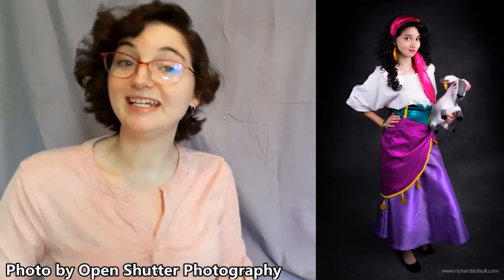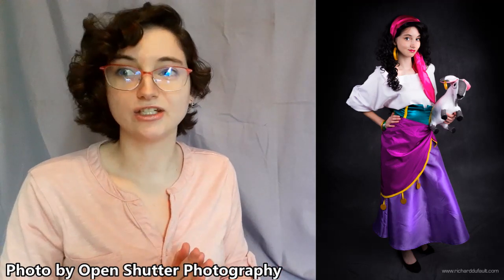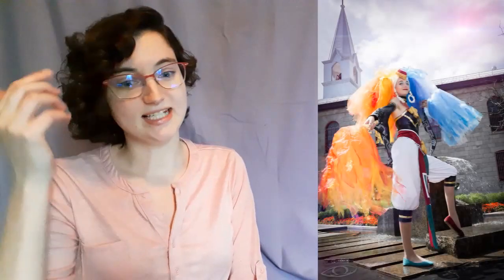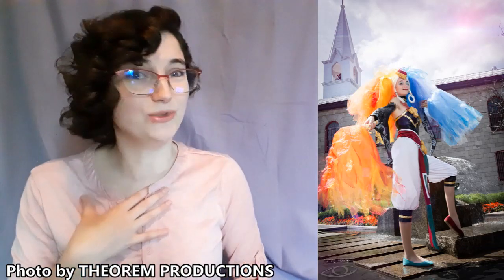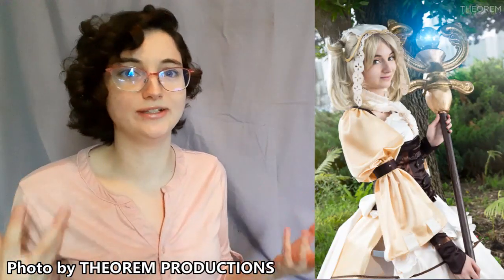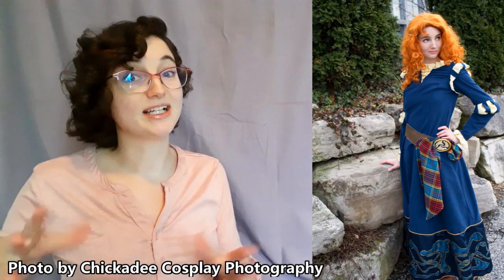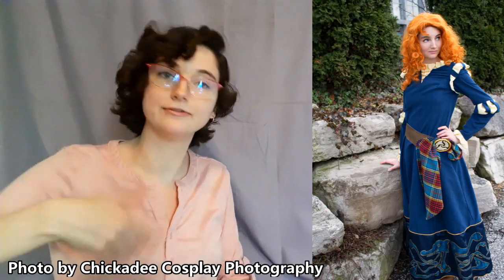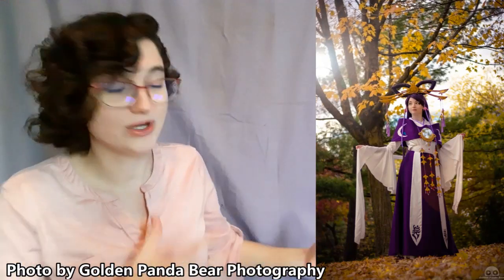Reusing and Recycling in Cosplay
Cosplay can be a very expensive hobby that causes lots of waste. So today I am going to give you some examples of things I have reused or recycled in a few of my costumes, as well as give some examples of thinking outside of the box in order to create something with a lower budget.

Thumbnail photo by Open Shutter Photography